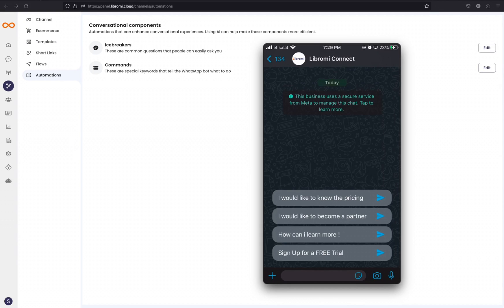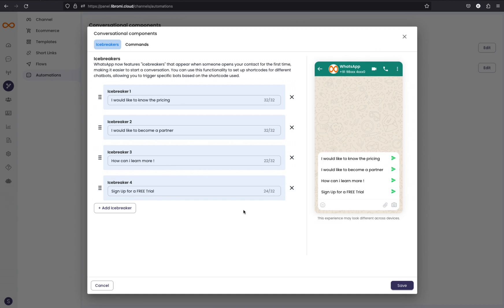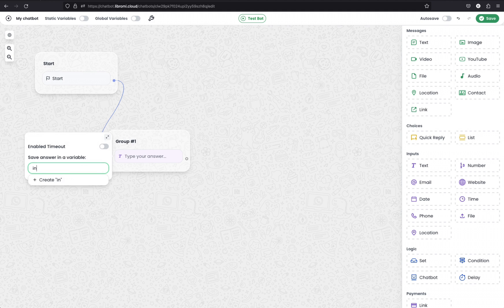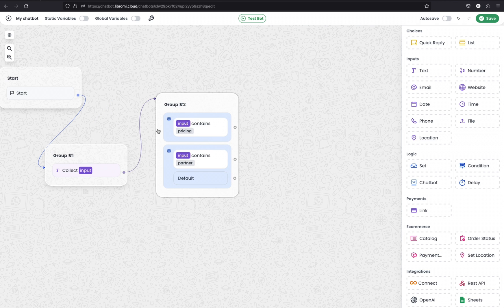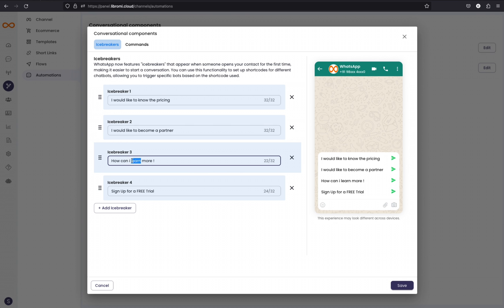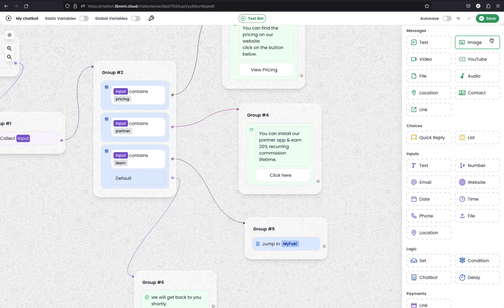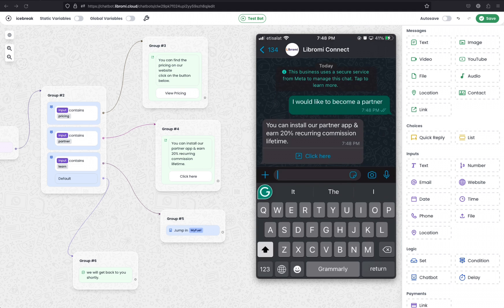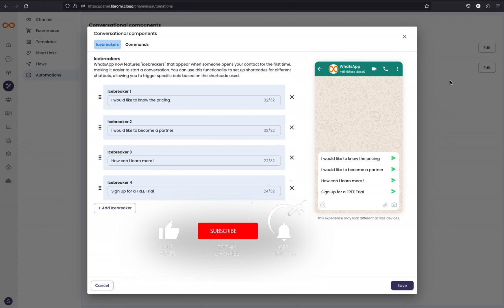How to Create WhatsApp Ice Breakers - Initiate Conversation & Start a ChatBot - Libromi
After watching this video, you will learn how to create icebreakers for your WhatsApp Cloud account using Libromi Connect. You can even set up different chatbots for each icebreaker or use the logic condition comparison module to define chatflows based on user selections. Icebreakers offer an easy way for customers to start a conversation, as they can simply click on a pre-defined button instead of typing a message.